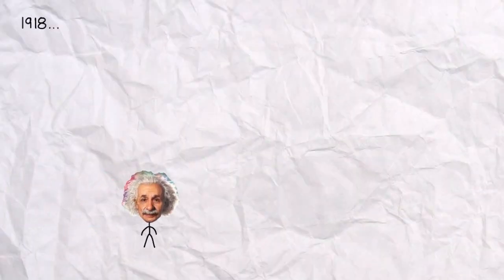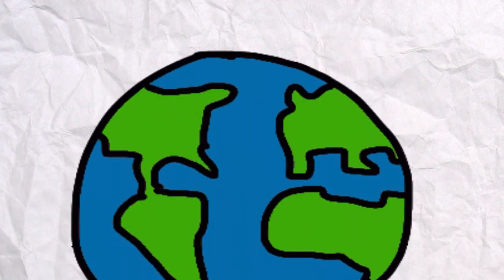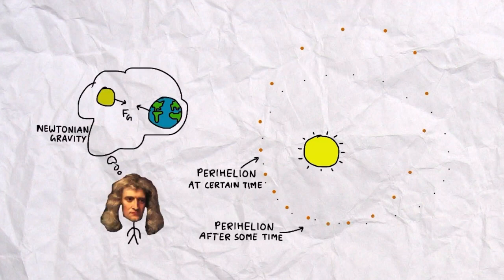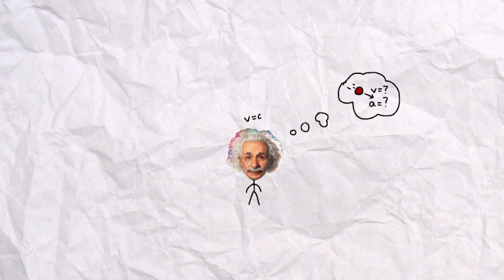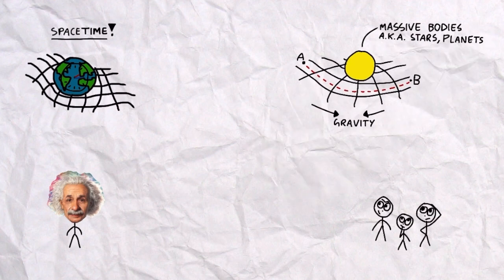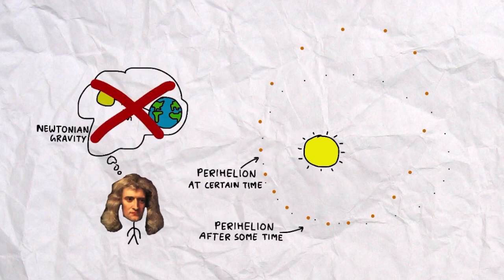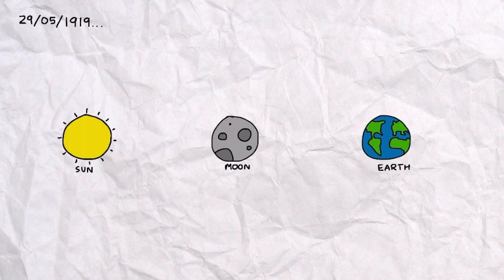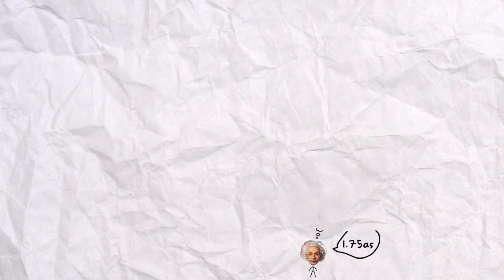How a Solar Eclipse and Mercury's Orbit proved General Relativity | Andromeda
It is 1918, and Einstein published his General Theory of Relativity just a couple years ago and has yet to test it in a regime that will set it apart from Newtonian Gravity, exchanging information on these two theories, especially in regards to how they account for the orbits of the planets in our Solar System. To that end, the following questions emerge. How was the theory developed? How does it explain the motions of the planets, and more specifically, does it solve the problem of Mercury's orbit?

In this video, you will be taken through the amazing story of how General Relativity was verified, using Solar Eclipses, and Mercury's Orbit. Often in the video, Newton's laws are said to be incorrect. But this is not true. What the video infers, is that General Relativity becomes more and more accurate under extreme cases, such as those near a star or such.

If you enjoyed this video, you'd probably like some of the others! Check them out at Andromeda Official Channel:

Furthermore, this channel is growing more than ever before! The goal is to reach 500 subscribers as quickly as possible. Can you help?

-Andromeda-